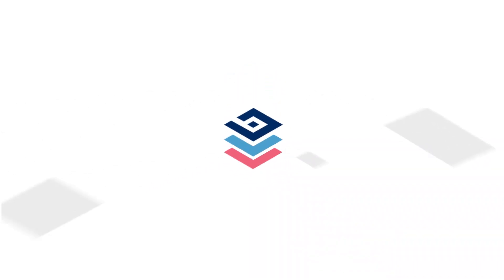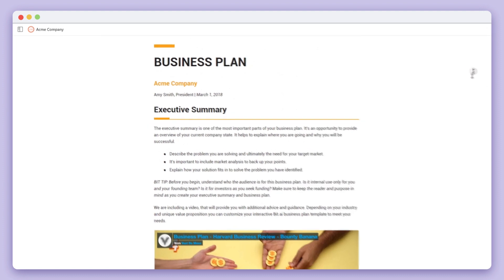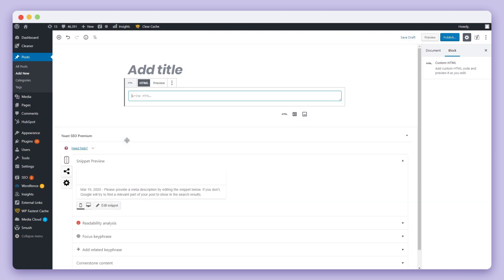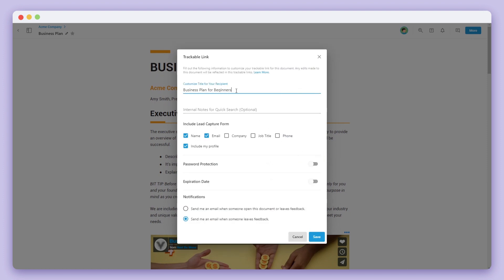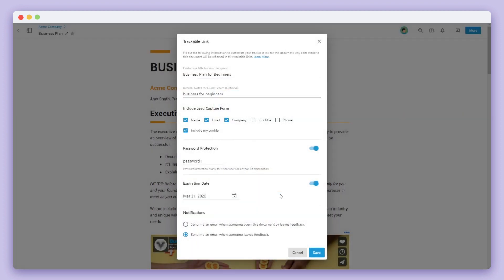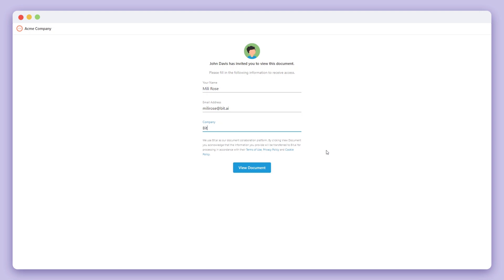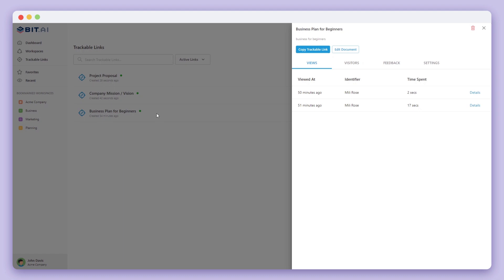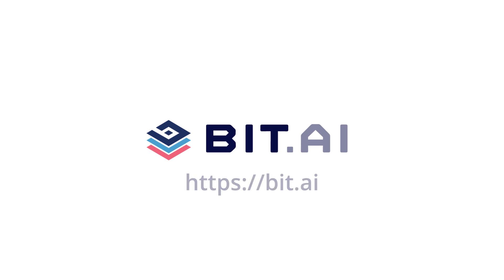How to Share, Embed and Track Bit Documents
Learn How to share, embed and track documents with Bit.ai

Bit.ai is a powerful, new-age document collaboration platform where you and your team can easily create, access, share, and manage all your documents. Bit documents allow you to track engagement levels on the documents you share with any outside audience. Gain insight on time spent, frequency of visits, lead capture information, and much more.

👉🏽Study Engagement Insights on Your Documents
See how much time is spent on the documents you are creating, the frequency of opens and other important information.

👉🏽Create Intelligent Lead Magnets

👉🏽Add Password Protection on Your Trackable Links

You can add a customized password to any document. Once the password has been turned on, your audience has to fill out the password in order to view the document from that trackable link.

👉🏽Add Expiration Dates on Your Shared Documents

You can set up an expiration date where that link will no longer be accessible and will automatically turn off. You can adjust the expiration date at any time and extend it or remove it together.

👉🏽Adjust Your Tracking Settings at Anytime

One of the best things about Bit's trackable links is that they are completely customizable even after they are created. You have the ability to adjust the link tracking settings at any time.

👉🏽 Check out what else you can do with Bit's powerful document tracking feature!